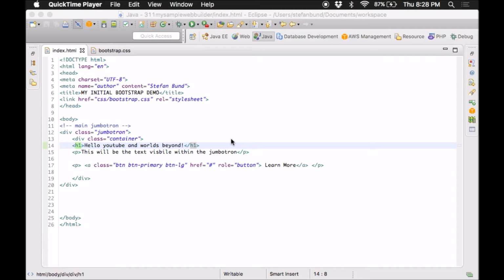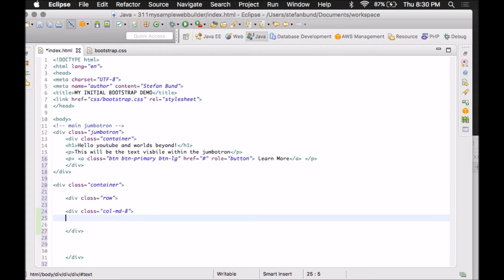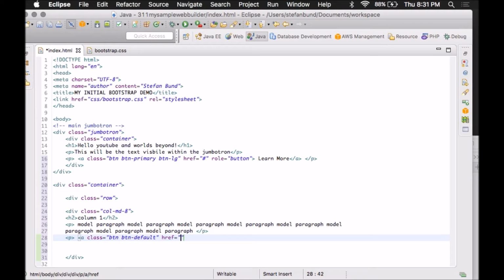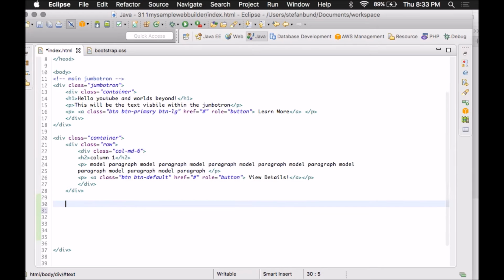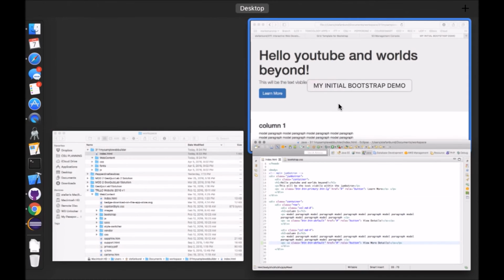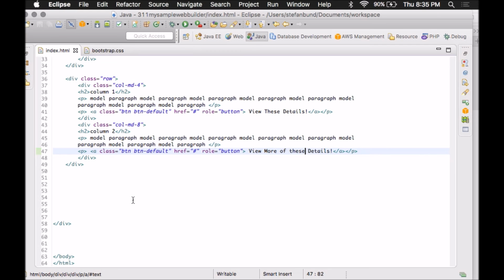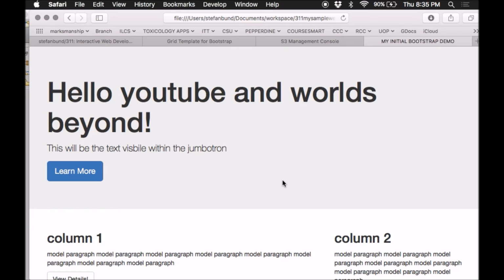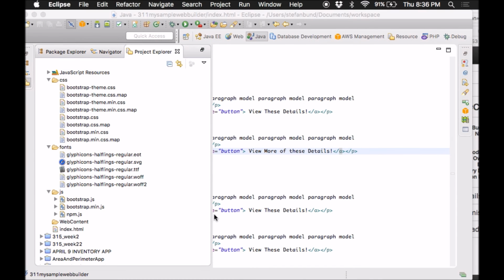311 lecture 6 using bootstrap classes and column grids